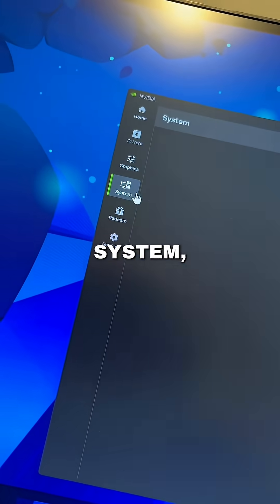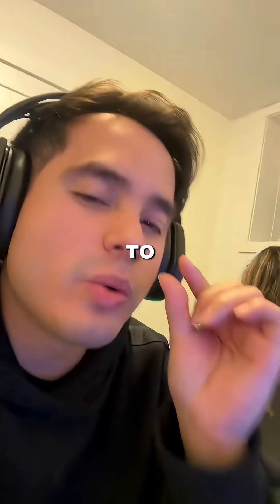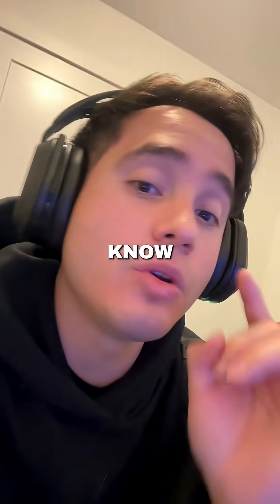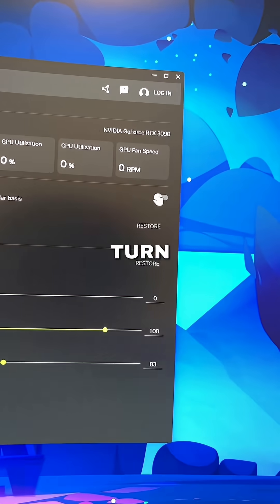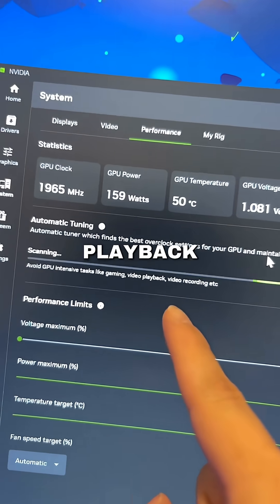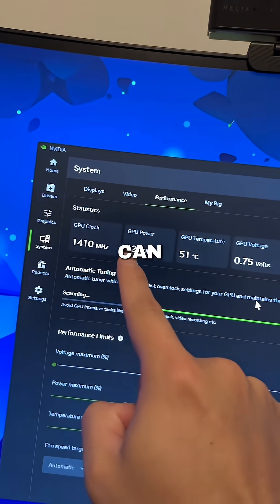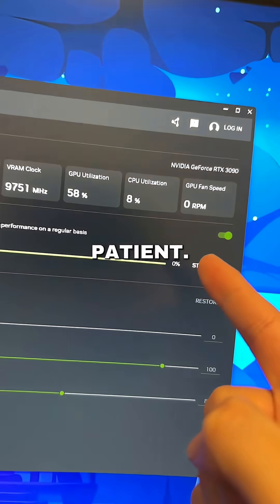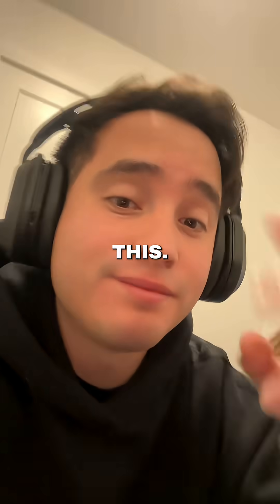Automatic GPU Overclock Step by Step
Unlock the true potential of your gaming rig with our detailed guide on Automatic GPU Overclocking! In this video, we take you step-by-step through the process of safely enhancing your graphics card's performance to achieve higher frame rates and smoother gameplay. Whether you're a seasoned gamer or just starting out, our easy-to-follow instructions ensure you can optimize your GPU settings with confidence.

Join us as we delve into the world of overclocking, explaining the benefits, potential risks, and best practices to ensure your hardware remains safe and efficient. Learn how to use popular tools that make automatic overclocking a breeze, allowing you to enjoy a richer, more immersive gaming experience without the hassle of manual tweaks. With our enthusiastic and relatable approach, you'll be overclocking like a pro in no time!